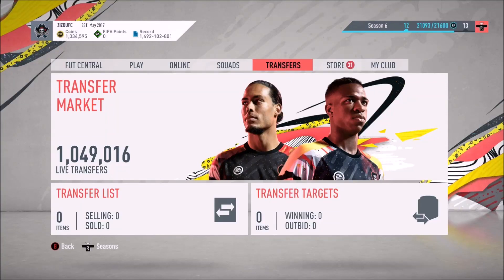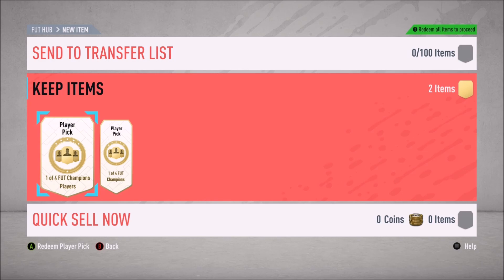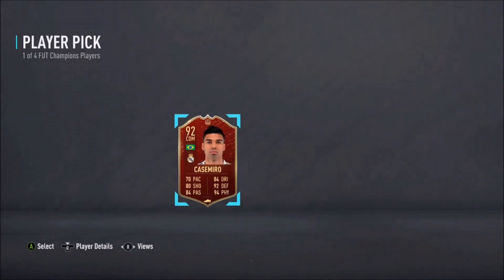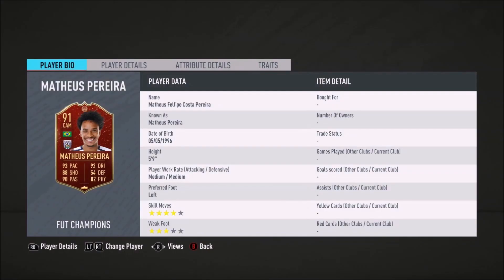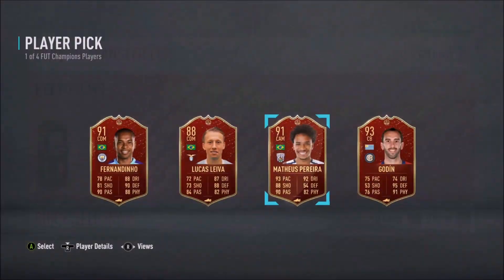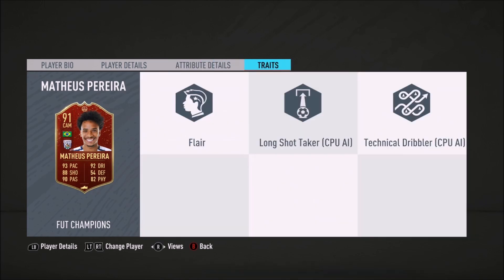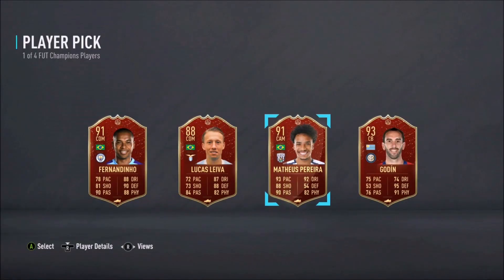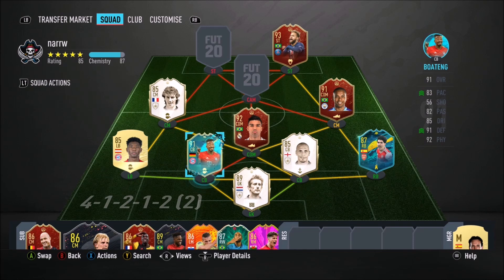ABSOLUTE INSANE GOLD 2 FUT CHAMPIONS REWARDS FOR TOTSSF - FIFA 20